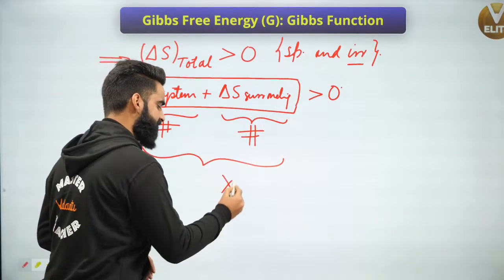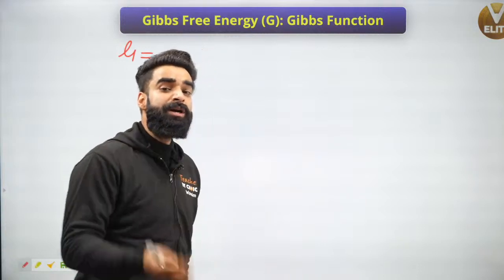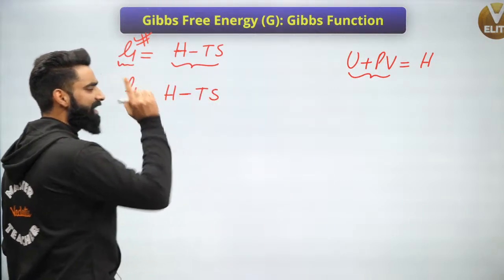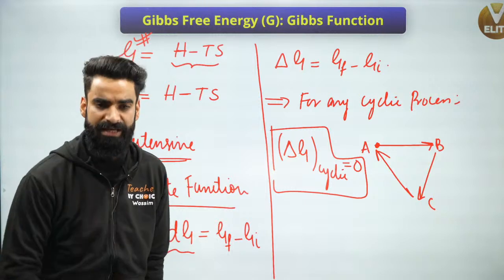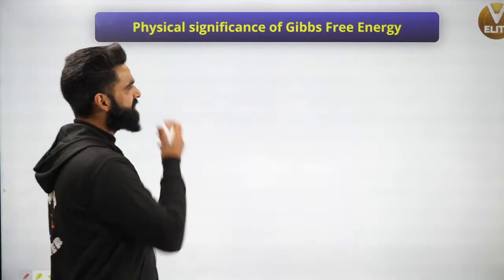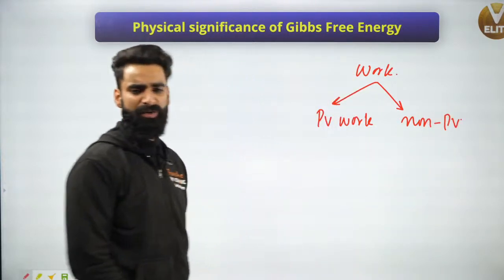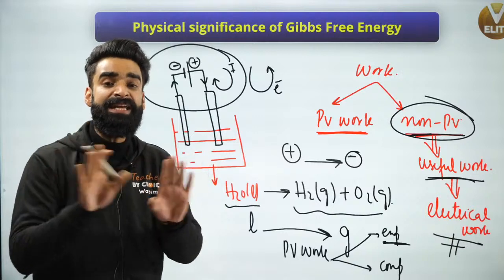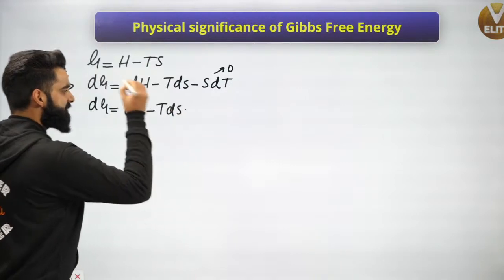Thermodynamics Chemistry Class 11 | Gibbs Free Energy | NEET 2021 | Wassim Sir | V NEET Elite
In this NEET Chemistry Lecture Wassim sir takes you through Gibbs Free Energy from Thermodynamics Chemistry Class 11 chapter for NEET Preparation 2021. Learn all about Gibbs Free Energy from NEET Chemistry live classes and solve all your doubts only at V NEET Elite. Watch this video on Thermodynamics Chemistry Class 11 | Gibbs Free Energy |Thermodynamics Class 11 |  Class 11 Chemistry | NEET Chemistry | NEET 2021 Preparation. In thermodynamics, the Gibbs free energy is a thermodynamic potential that can be used to calculate the maximum of reversible work that may be performed by a thermodynamic system at a constant temperature and pressure. Learn more about Gibbs Free Energy in this session.

👩‍💻Chat With Master Teachers directly now by using the telegram link: ➡️

V NEET Elite brings you an interesting Chemistry session on Gibbs Free Energy to prepare you for NEET 2021. Wassim Sir enlightens you by teaching Thermodynamics Chemistry Class 11, Thermodynamics NEET questions, Thermodynamics NEET Mcqs, and Thermodynamics  Chemistry Class 11 NCERT with in-depth explanations.

Are you a true NEET Aspirant? Want to Crack NEET 2021? Don't worry as Wassim Sir will teach you chemistry for the NEET exam in an interesting way and also sir will give preparation strategies, tips, and study plans on how to crack NEET Exam 2021. Complete Chemistry in 180 days by your Favourite Chemistry Master Teacher " Wassim Bhat" sir who is having more than 5+ years of Experience in teaching Chemistry for NEET Aspirants.
About Vedantu NEET Elite Channel: This Channel Focuses on delivering free quality lectures for students to grasp concepts thoroughly to Crack NEET Exam. All Biology, Chemistry, and  Physics Lectures in this channel are purely taught in the English Language. This Channel is also guidance for your Class 11 & 12 CBSE Board. Find videos of Class 11 Boards, Class 12 Boards, NEET Lectures, Puzzles, NEET Latest Updates, NEET Motivation, NEET Preparation, and NEET Live Lectures.

➡️Master Teachers with More than 5 years+ of Teaching Experience
➡️NEET Preparation Tips & Tricks
➡️NEET Chemistry, NEET Physics, and NEET Biology Lectures.
➡️Class 11 & 12 CBSE Board Lectures
➡️Best Motivational videos for NEET
➡️NEET Study plan and strategies
➡️NEET Preparation for Droppers
➡️NEET Live lectures and interactive sessions
Online tutoring by Vedantu allows students to learn from their house, which saves their time and energy that can be invested in learning. Vedantu promotes a friendly, dedicated, and interactive learning environment, eliminating all the communication barriers.

I hope you enjoyed this Video on Thermodynamics Chemistry Class 11 | Gibbs Free Energy | NEET 2021 | Wassim Sir | V NEET Elite. Any Queries you have? Then drop them in the comment section our experts will answer you. Have a nice day!😊